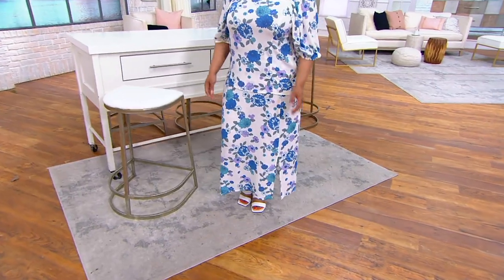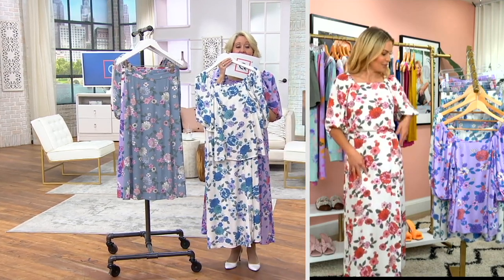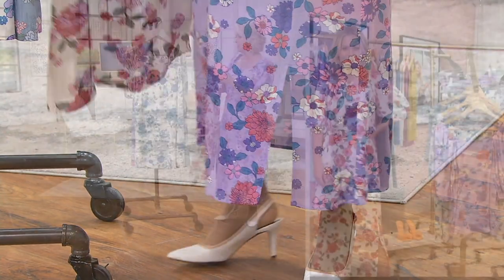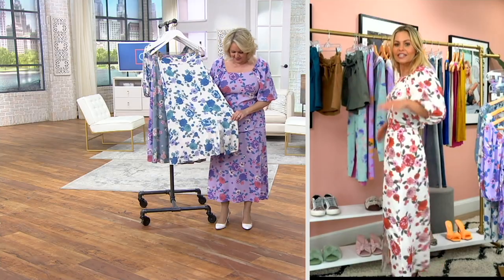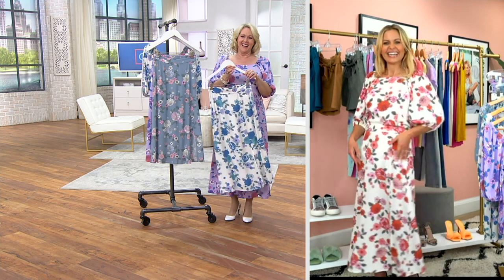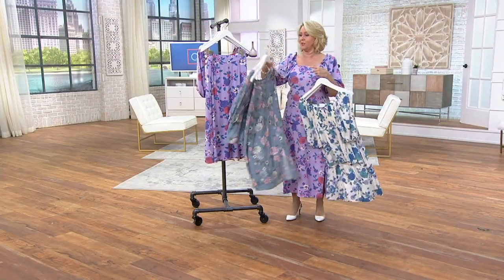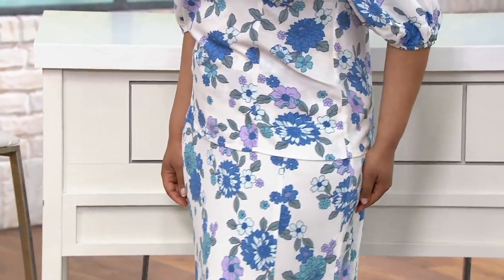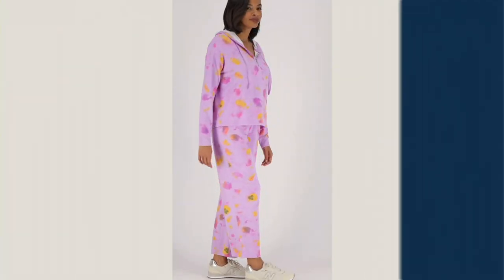Candace on QVC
Candace

null